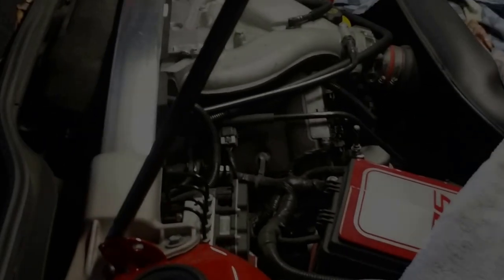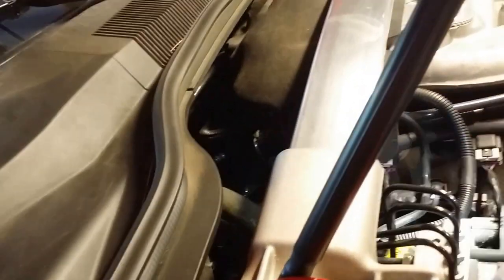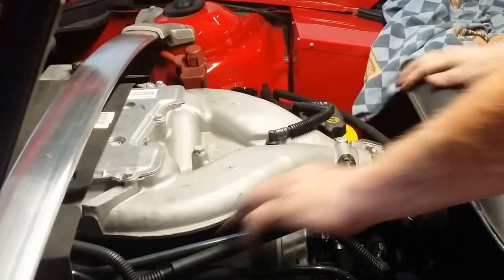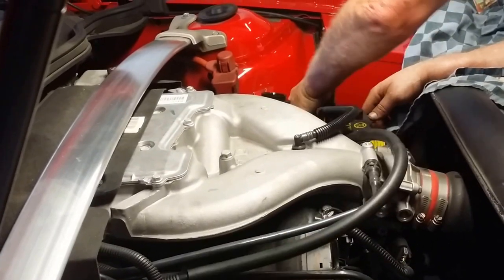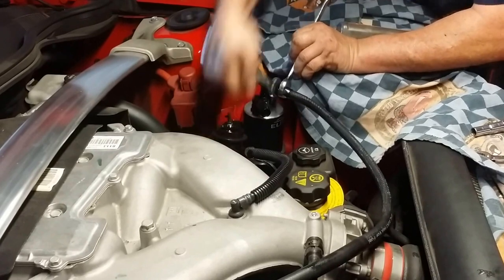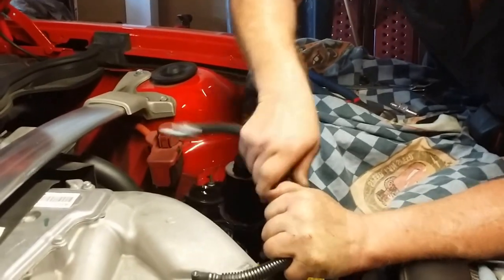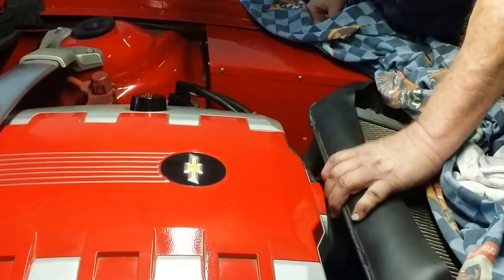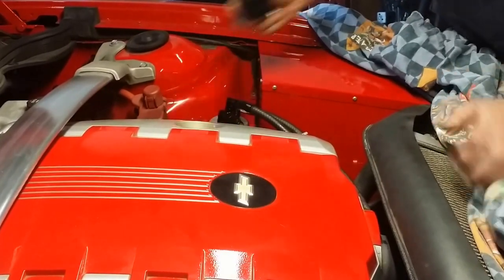Elite E2-X Dual Valve Catch Can Install - GEN5 Camaro V6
E2-X Dual Valve Catch Can Install on a GEN5 Camaro V6! Thanks Steve @ Elite for making this all happen.